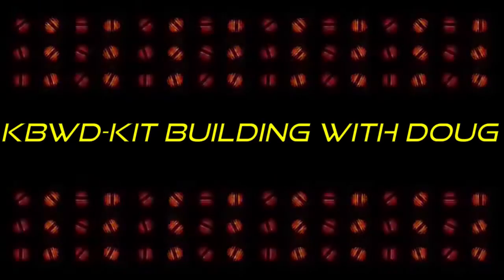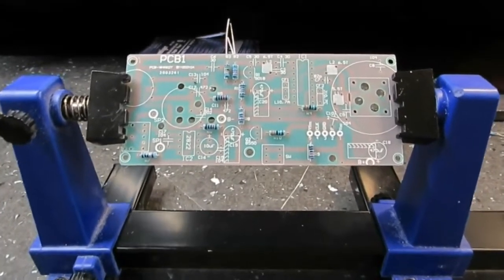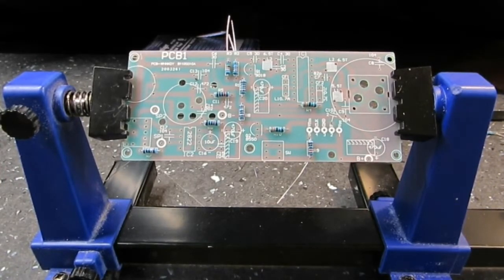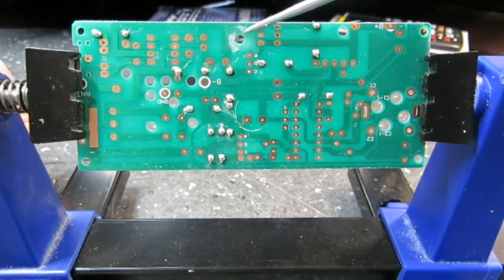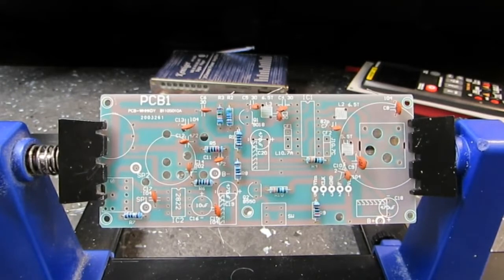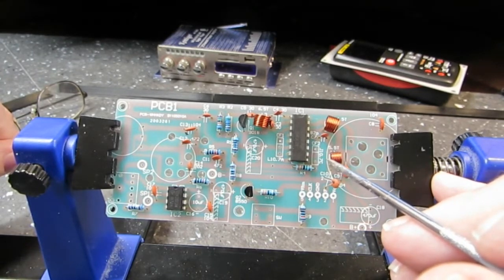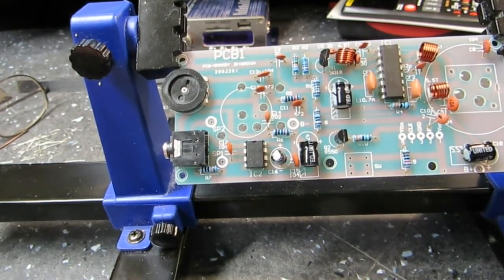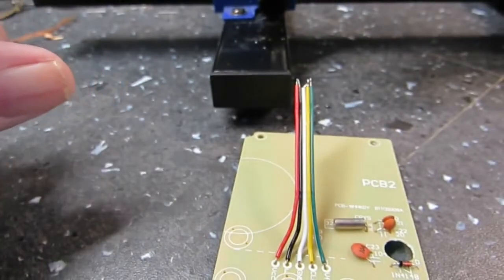DERB - KBWD - IC Station FM radio kit - GY19367 - Part 1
Had this for a month or so, but with all going on here I didn't have time to get to it until now. :)

Notice: As YouTube continues to lose comments and replies, if you have a comment or reply that you want to be sure to get an answer to, I offer this solution. :